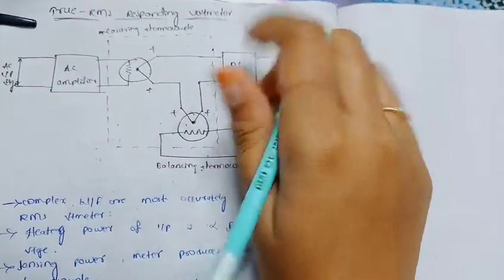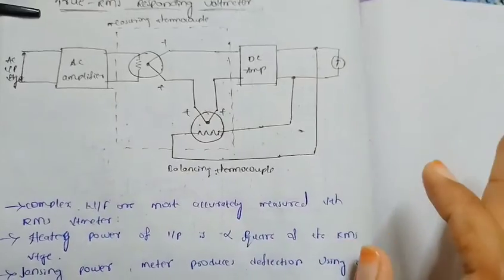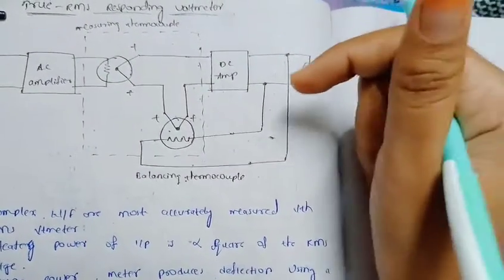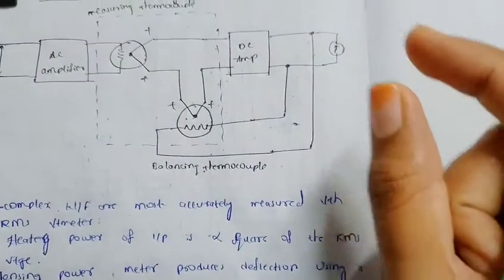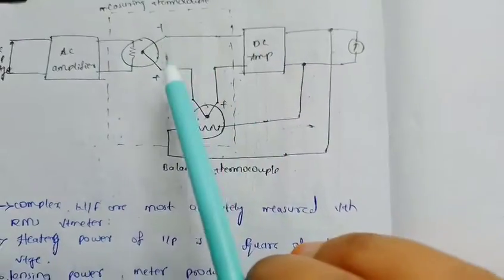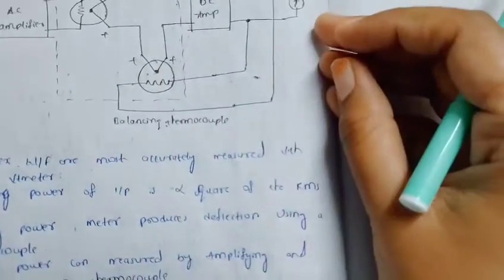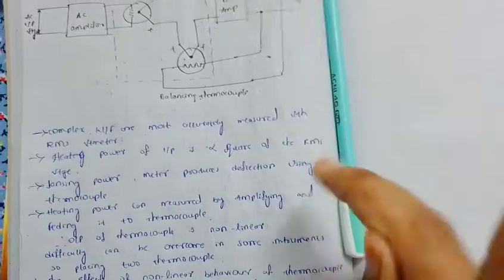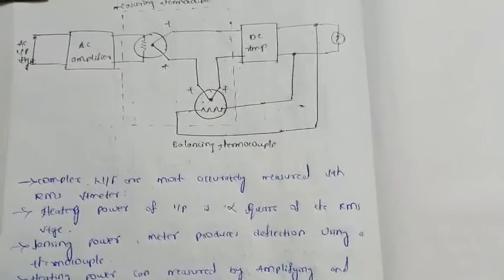true RMS responding voltmeter